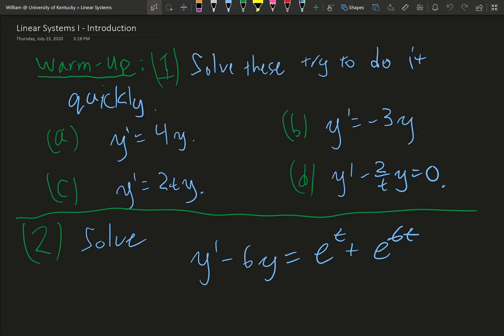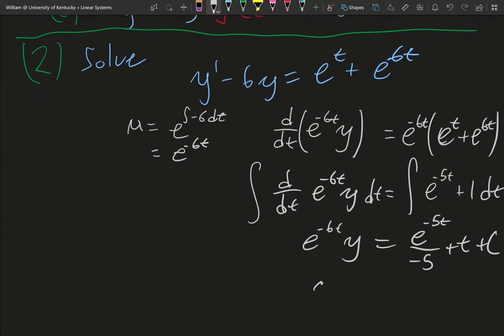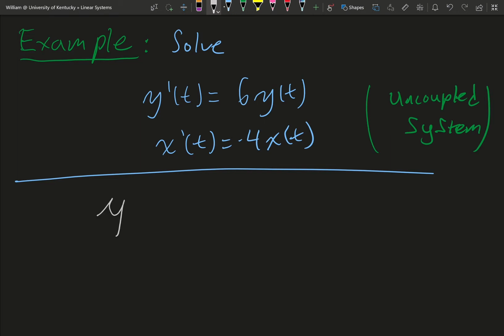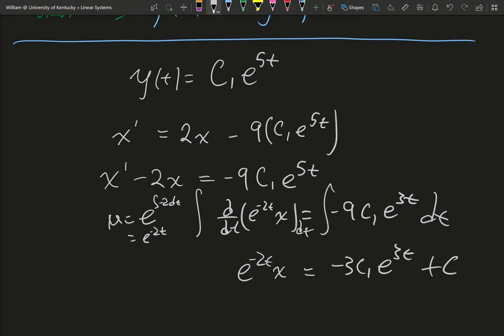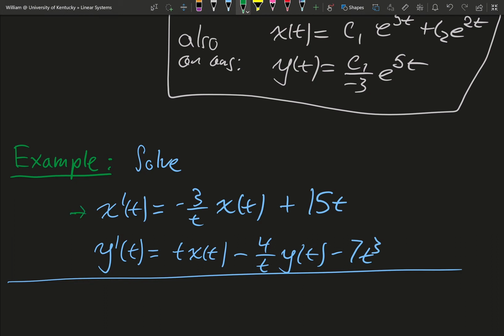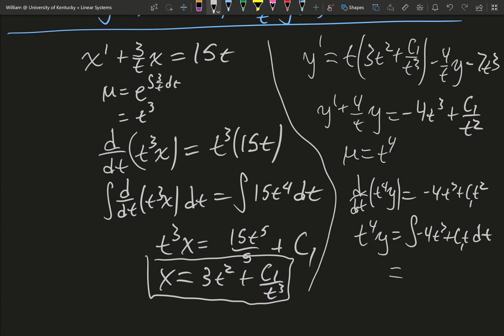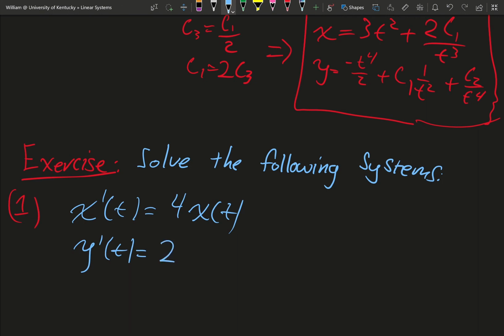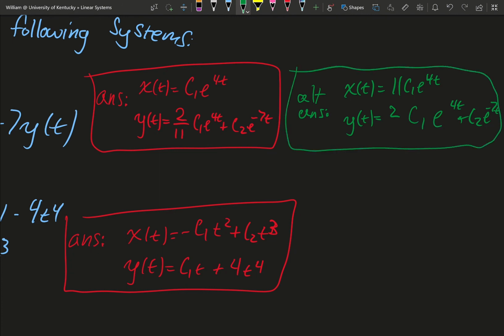Linear Systems I - Introduction